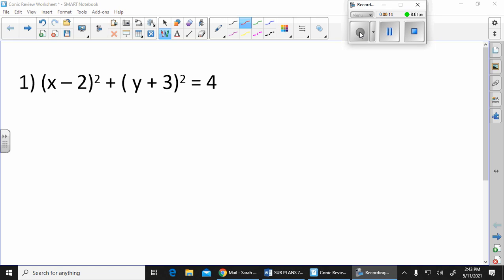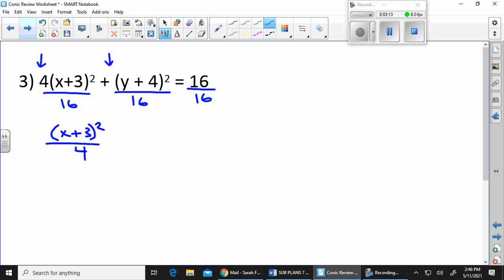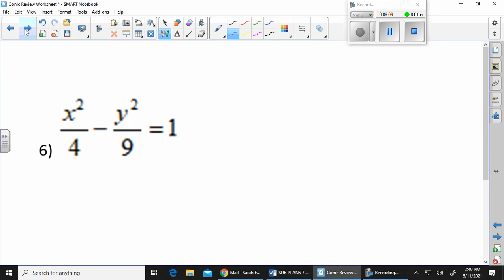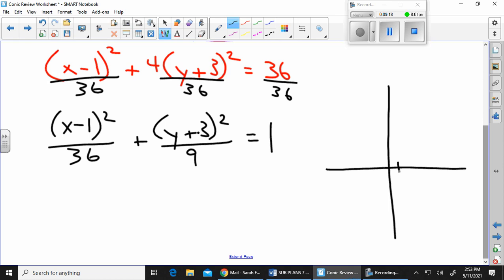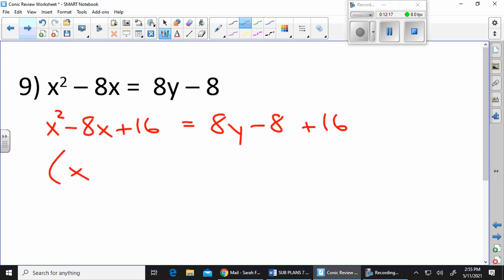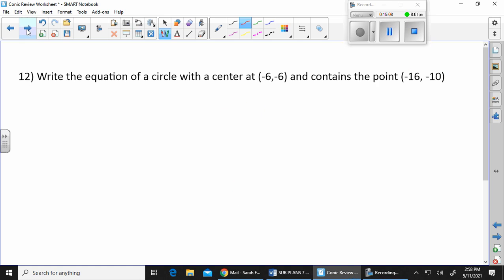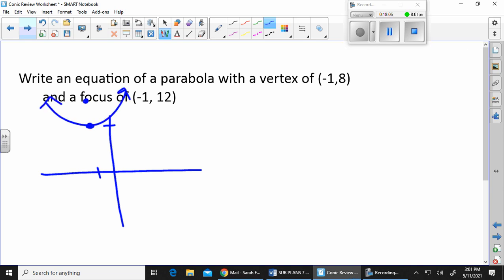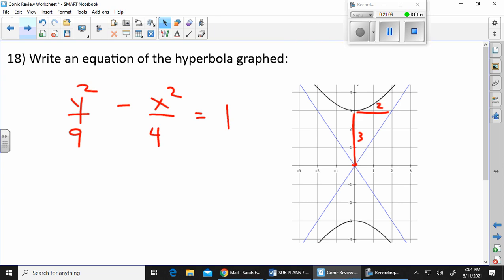Review of Conics